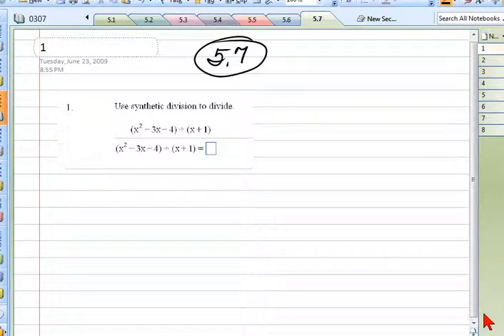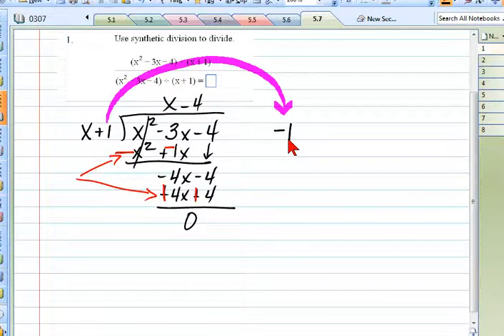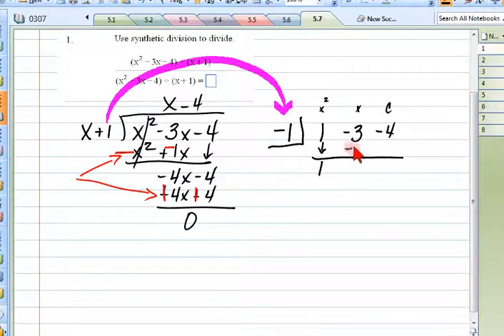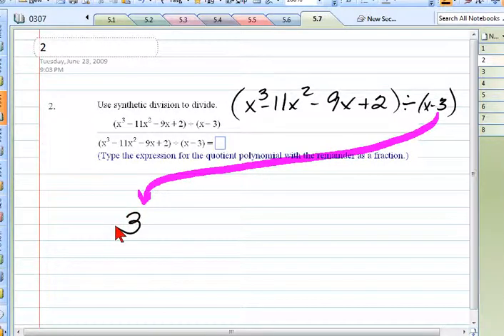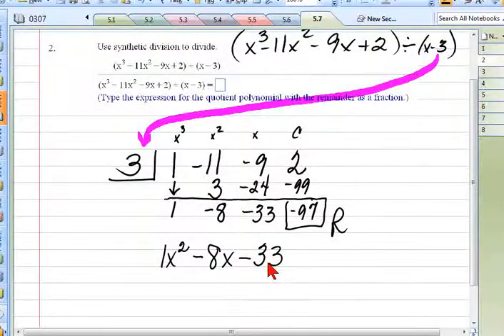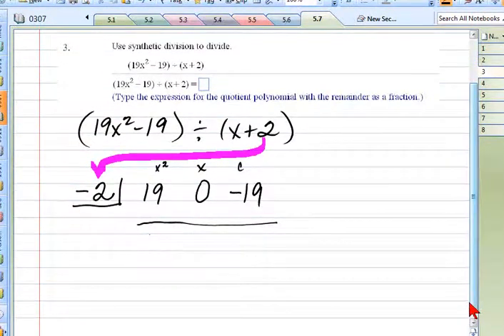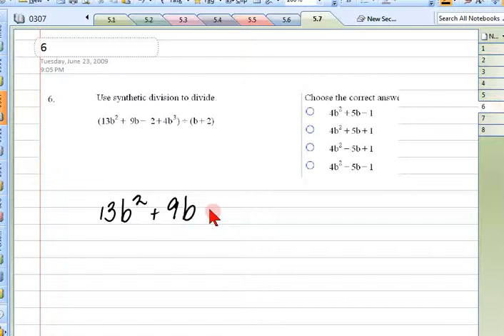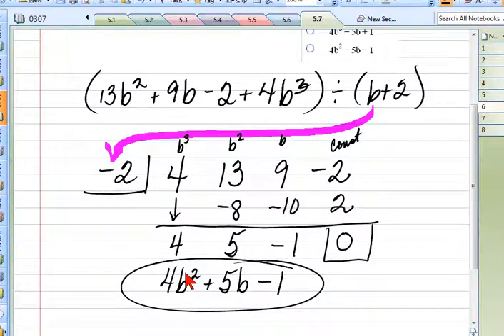307 5 7